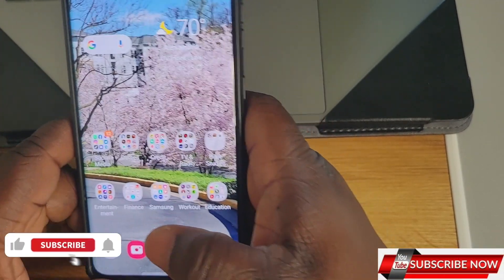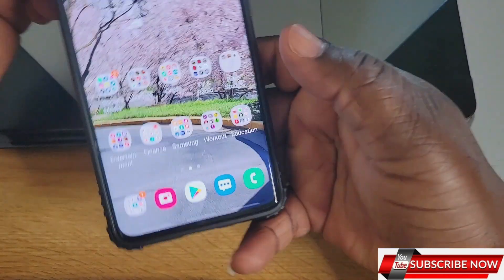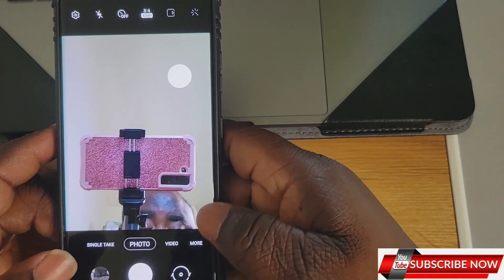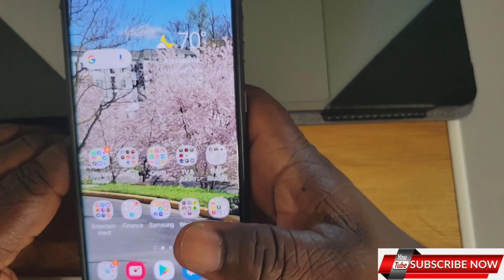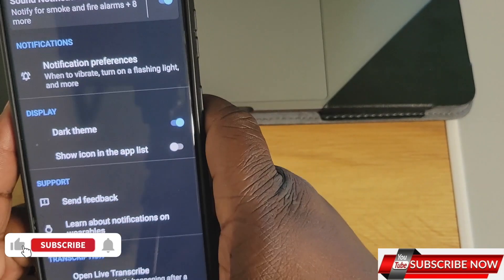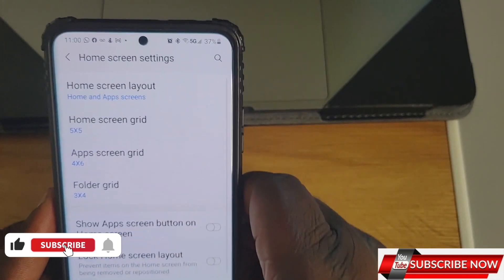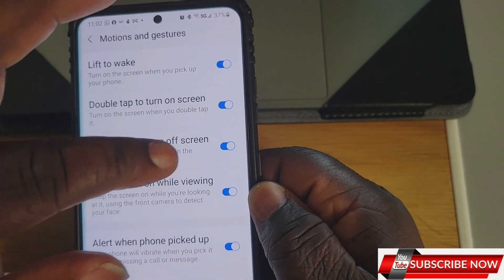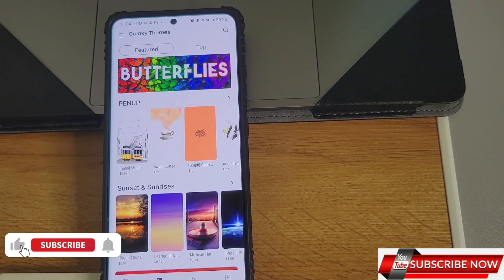Samsung Galaxy S21 Ultra - TIPS, TRICKS & HIDDEN FEATURES (Part 2).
Time Stamp
00:00 Intro
0:10 Director View
01:40 Custom Call
02:53 S-Pen
03:08 Single Take
03:54 Ultra Zoom
04:29 Marco Shots
05:07 Remap Volume
06:45 Quick Tips
08:55 Double Tap
09:44 Wallpaper
10:27 Final Thoughts & Outro